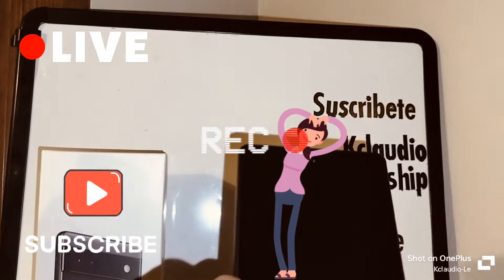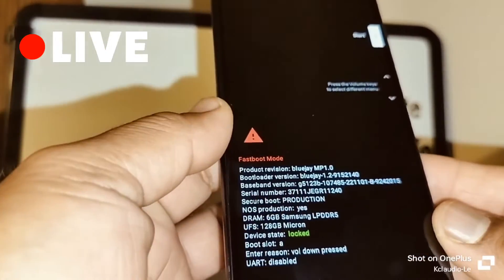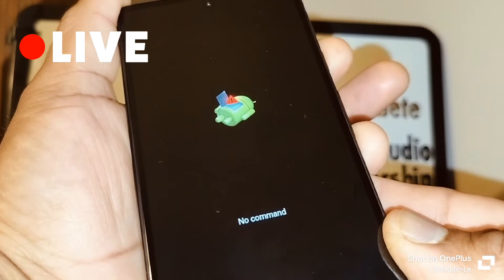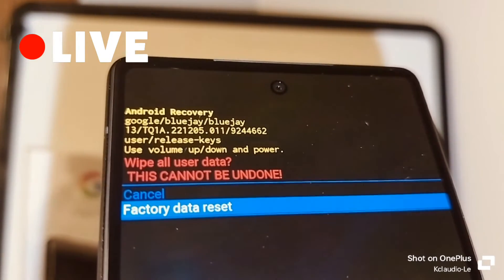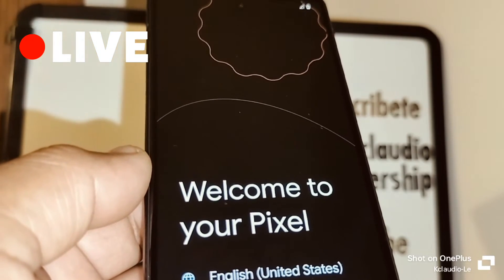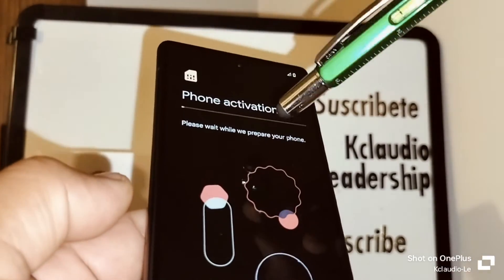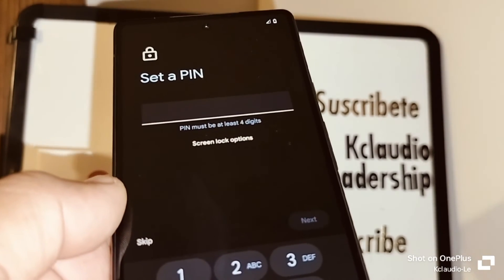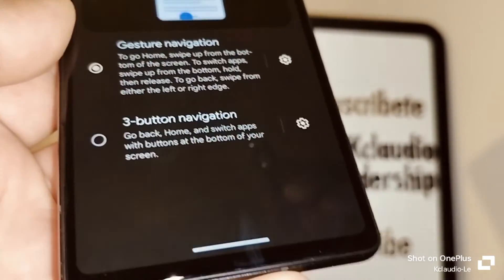how to reset a google pixel phone when you forgot the password pattern or pin | Hard reset g pixel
This is a Hard reset procedures for a Google Pixel smartphone when you have forgotten the lock screen credentials like: password, pattern or pin.
When you don't remember your password, pattern or pin you can perform a factory reset using hardware keys: side keys, lateral keys o in other words the power/lock key and Volume keys .
In this video you will walk through easy steps to make some key combinations to perform that factory reset using external keys and wipe all data of your smartphone.
Android smartphone.